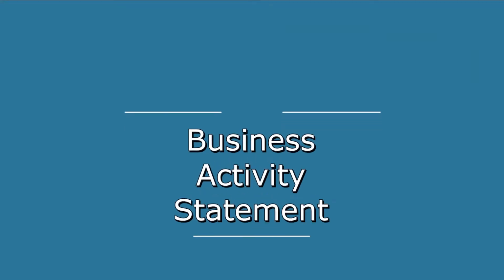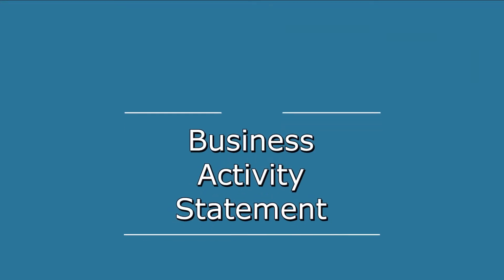GST - Who needs to register, and how do you pay it?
James from Coughlins Accountants discusses a few commonly asked questions - who should register for GST, and how does it get reported?